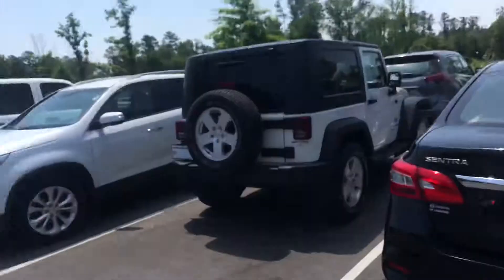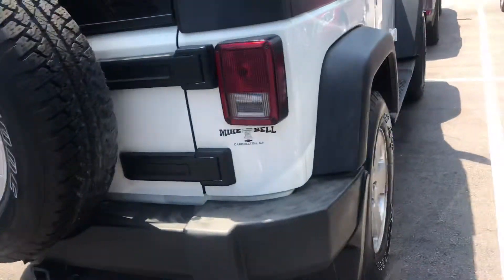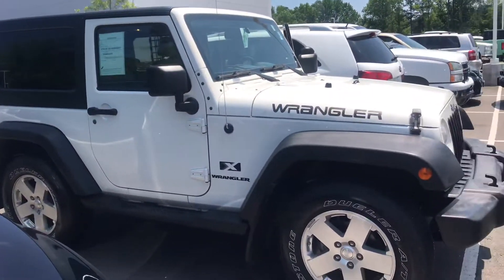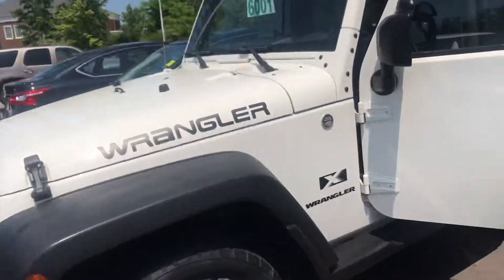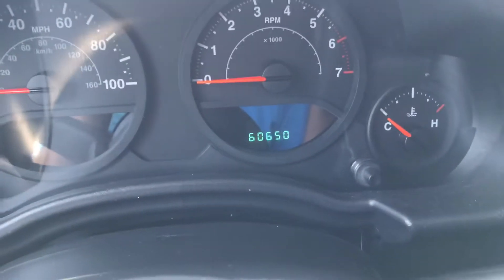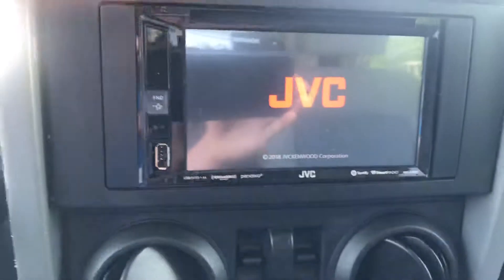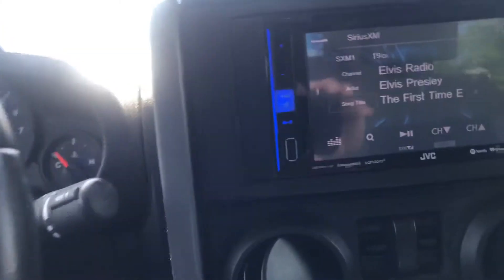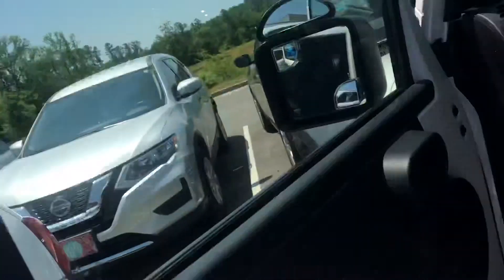2009 Jeep Wrangler Review for Randy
Demonstration of 2009 Jeep Wrangler by Ryan Lane at Nissan Of LaGrange